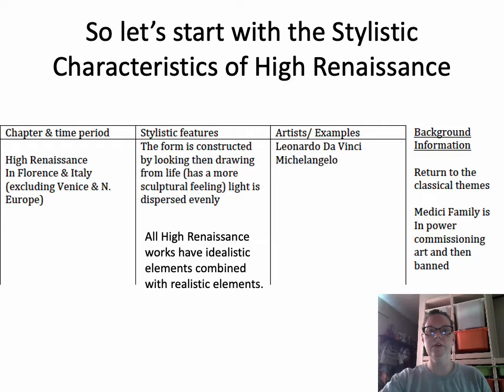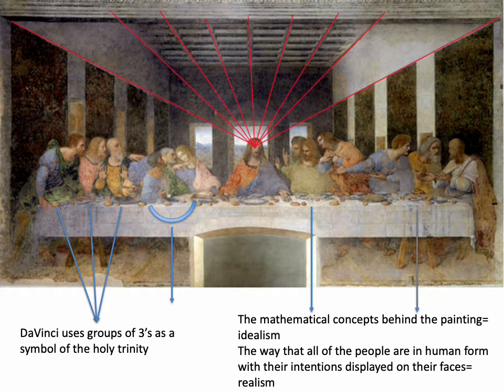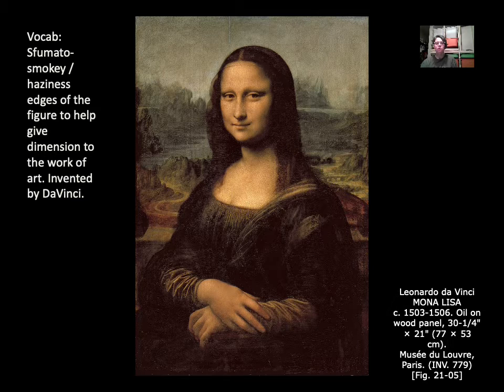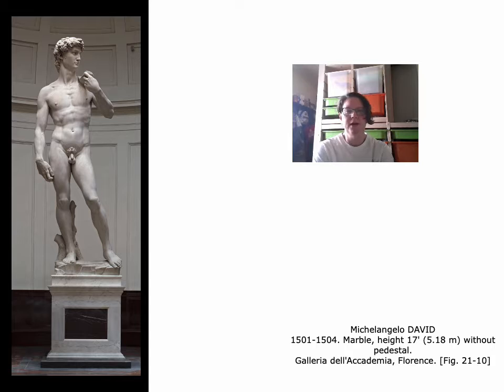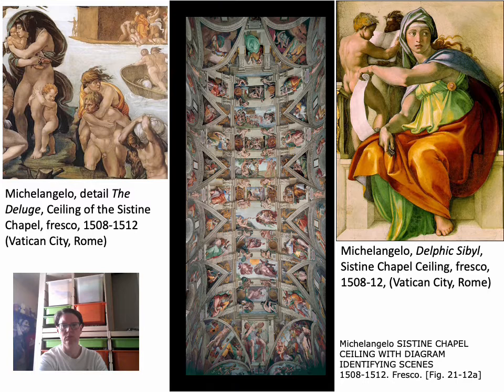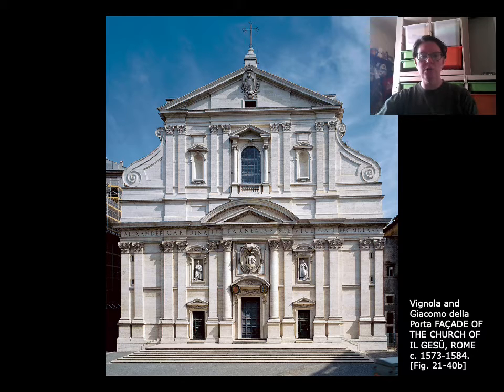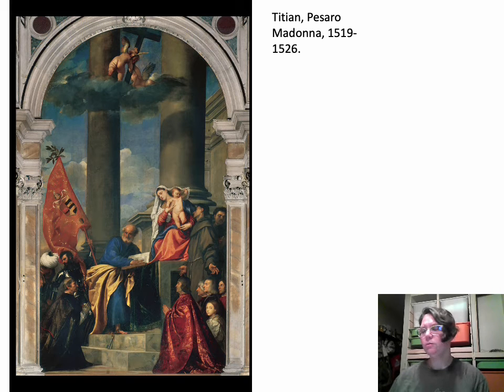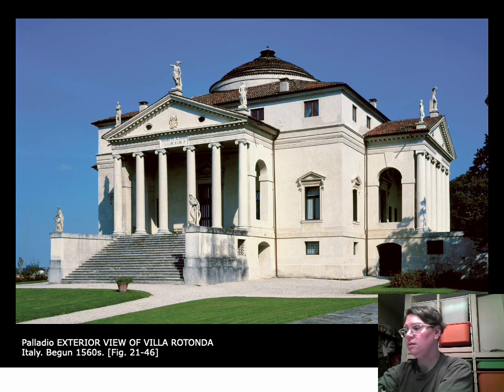High Ren Italy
KSU F2022